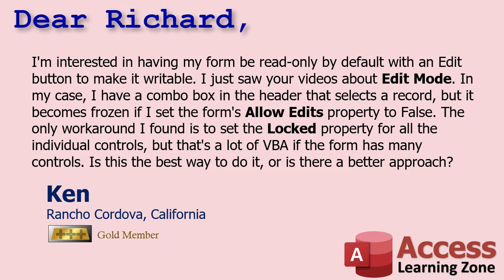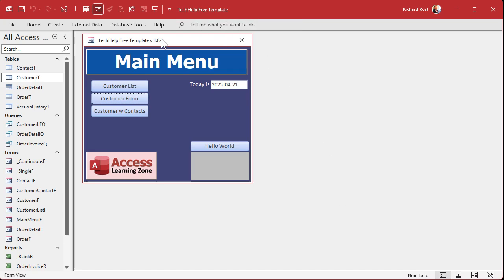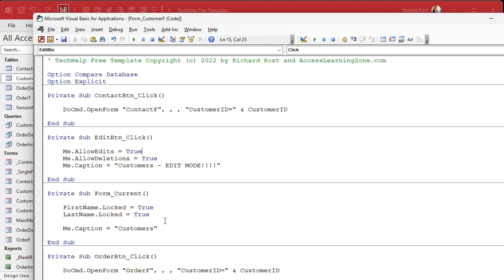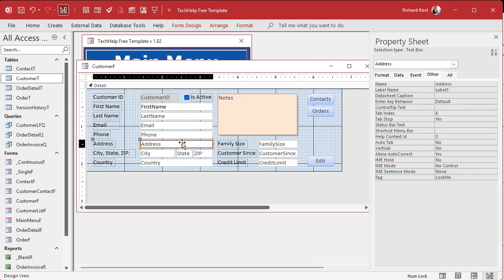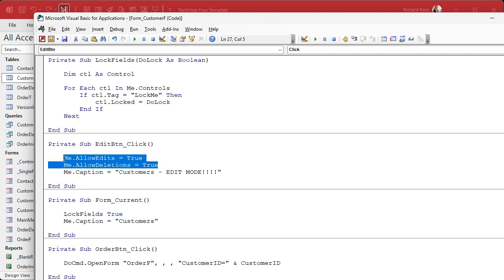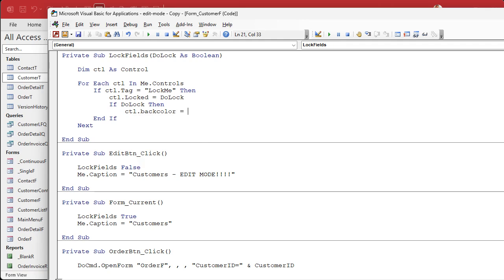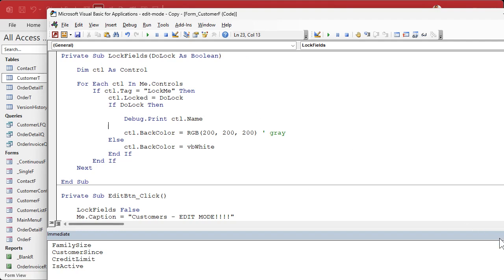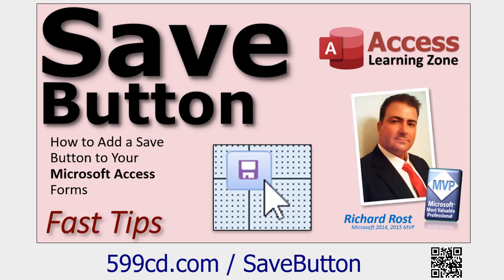Edit Mode 2: How to Lock Specific Fields Using the Tag Property in Microsoft Access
In this Microsoft Access tutorial I will show you how to create an edit mode that locks most fields on your form by default, but keeps specific fields like search combo boxes or notes unlocked and always editable. We will use the Tag property to mark which controls should be locked, and then loop through the form's controls in VBA to manage their Locked and BackColor properties efficiently, reducing the amount of manual coding needed in large forms. I will also show you how to use simple error handling for control types that don't have certain properties.

Ken from Rancho Cordova, California (a Gold Member) asks: I'm interested in having my form be read-only by default with an Edit button to make it writable. I just saw your videos about Edit Mode. In my case, I have a combo box in the header that selects a record, but it becomes frozen if I set the form's Allow Edits property to False. The only workaround I found is to set the Locked property for all the individual controls, but that's a lot of VBA if the form has many controls. Is this the best way to do it, or is there a better approach?